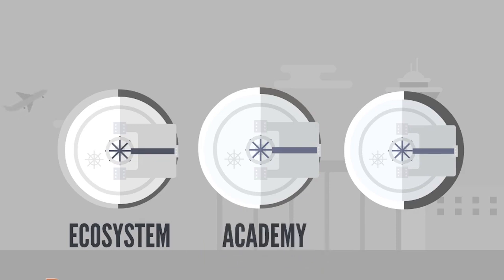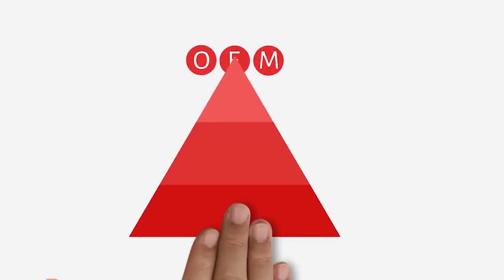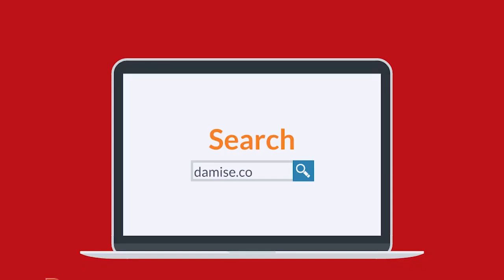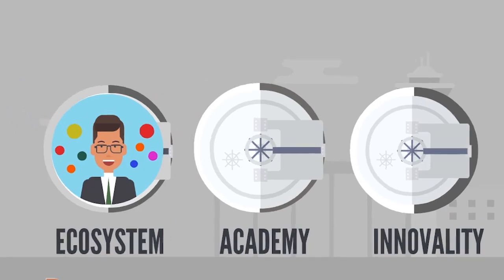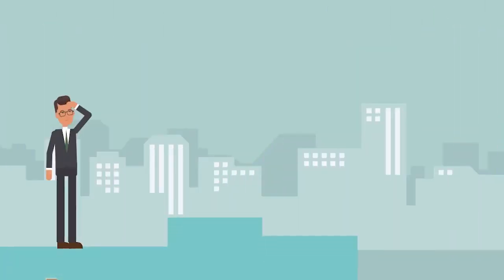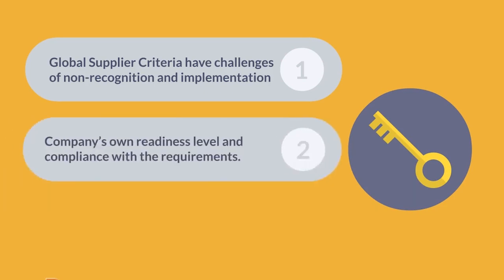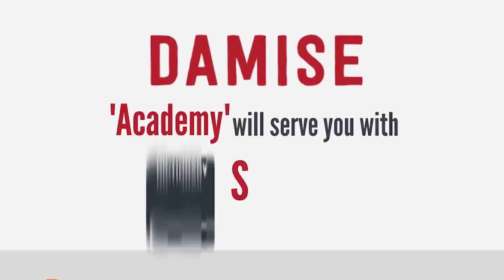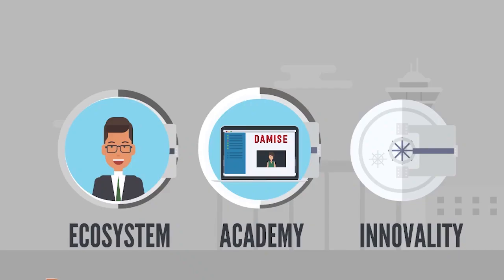DAMISE Sizlere Neler Sunar?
Havacılık, uzay, savunma sanayi ve denizcilik alanında yeni nesil dijital platform olarak faaliyet gösteren DAMISE, sizlere neler sunacak?

What will DAMISE, operating as a next-generation digital platform in the aerospace, space, defense, and maritime industries, offer you?